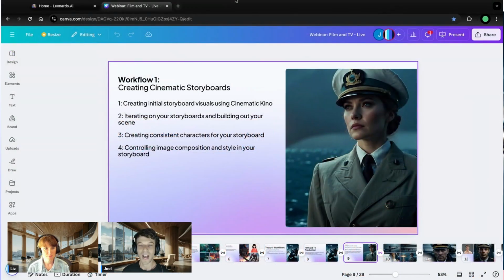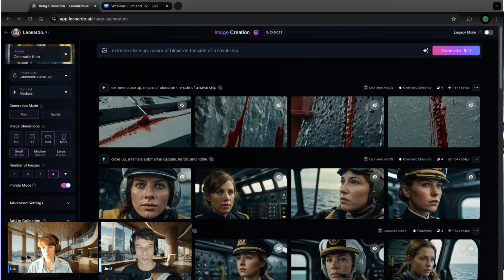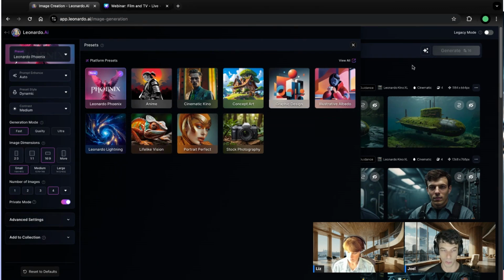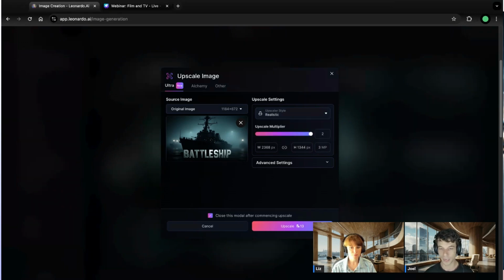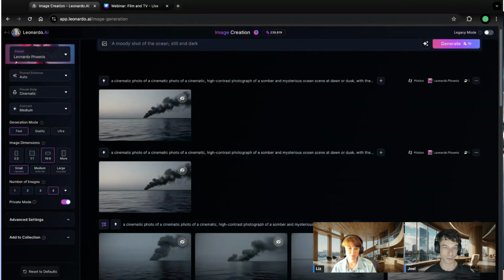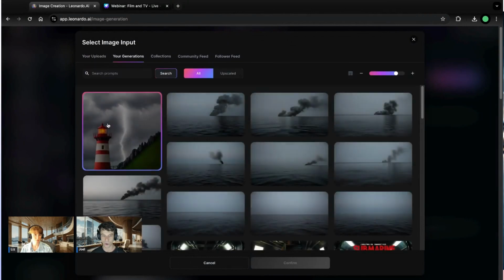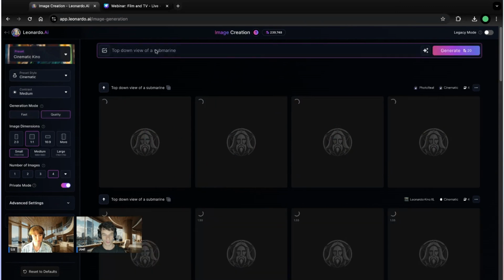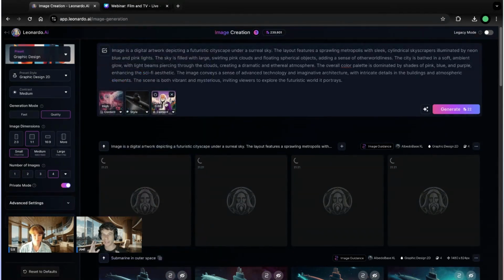Gen AI Workflows for Film and TV Production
Enhance your visual storytelling with our AI-driven tools for film, TV and video production.

Join us to explore how Leonardo.Ai can streamline your video workflow from pre-production to distribution.

You’ll learn how to create cinematic visuals, design concept art, and develop promotional materials. We’ll also cover using AI to generate storyboards, sizzle reels, and reference imagery for wardrobing, sets, and lighting.

A live demo will be followed by a Q&A session, with the recording available to watch on demand.

If you're interested in exploring how Leonardo can benefit your business, speak to our representative to register interest in Leonardo for Teams